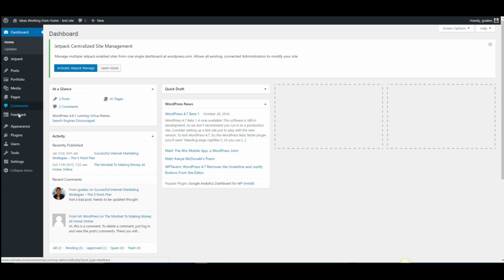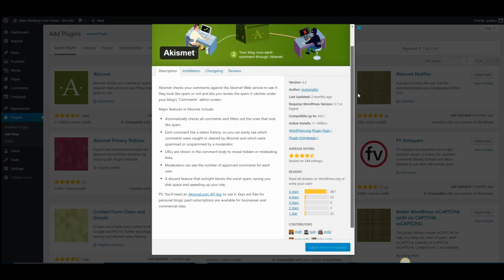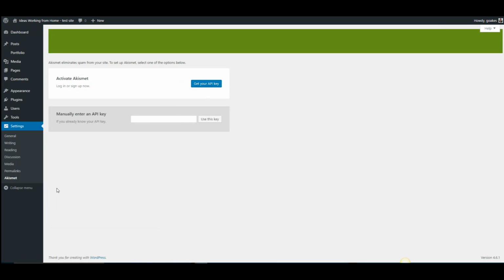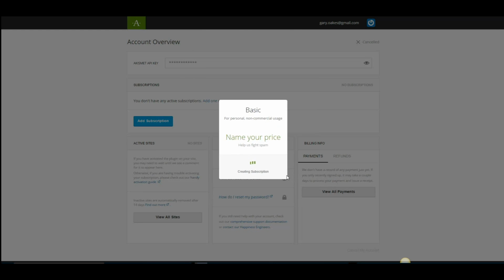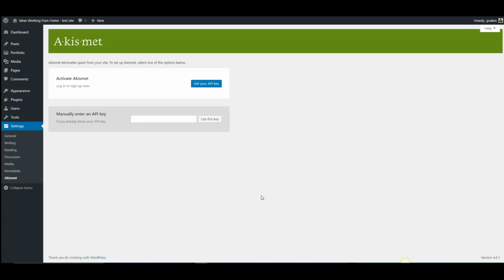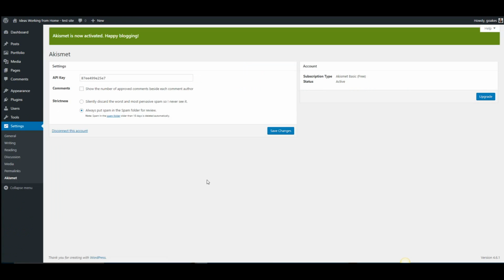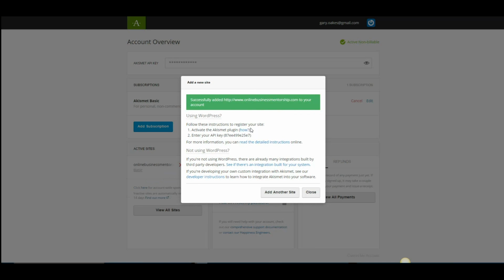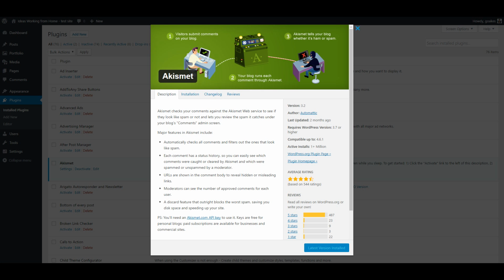Wordpress Plugin Akismet - Stop Spamming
Wordpress Plugin Akismet. This plugin prevents spamming in your comments and contact forms - a must have for Wordpress

Akismet checks your comments and contact form submissions against our global database of spam to prevent your site from publishing malicious content. You can review the comment spam it catches on your blog’s “Comments” admin screen.